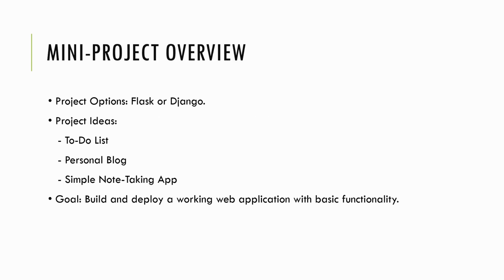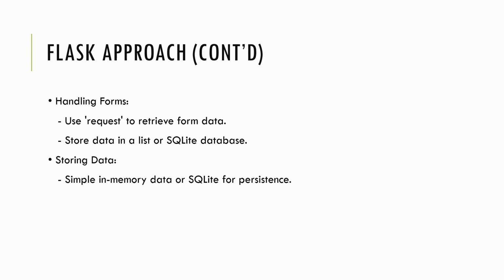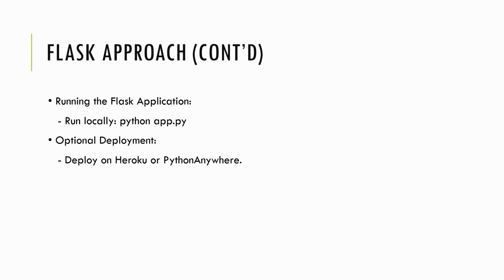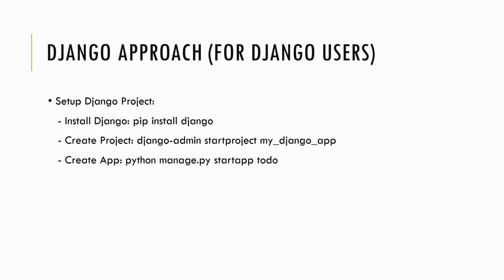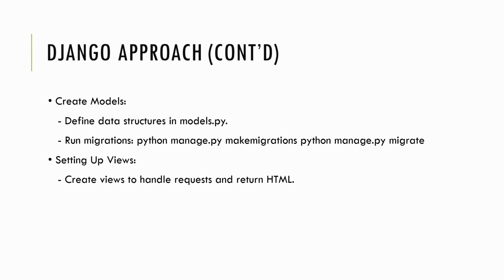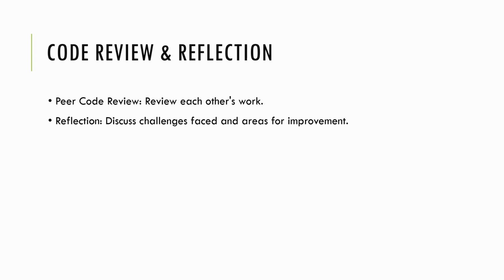Practice | Python - Tabspace